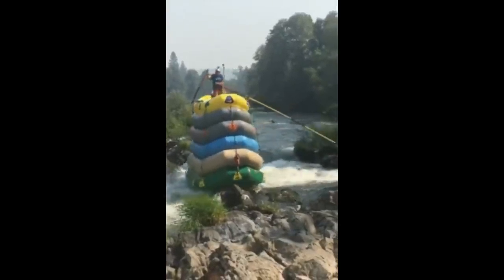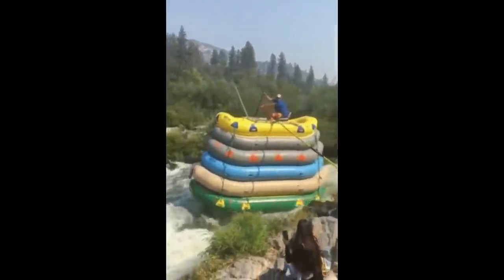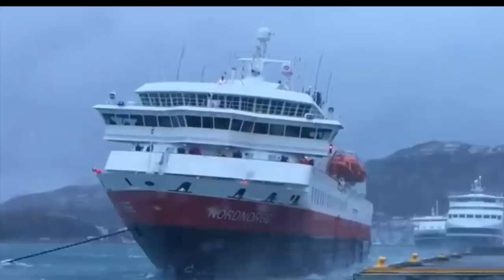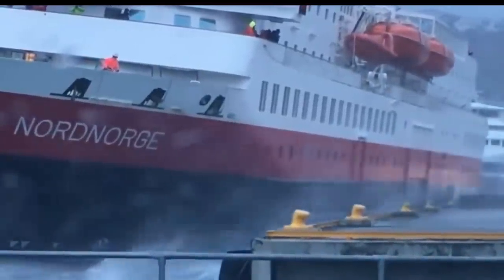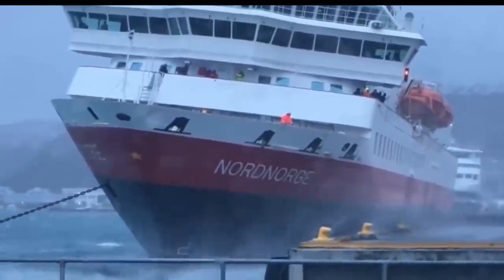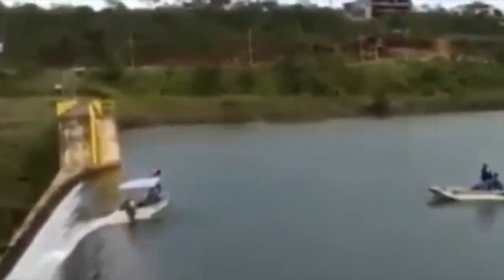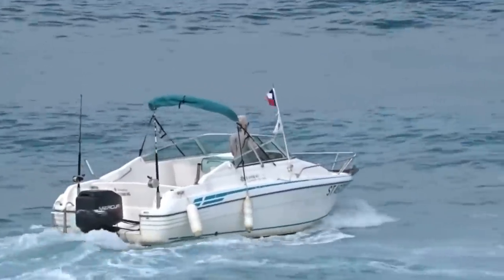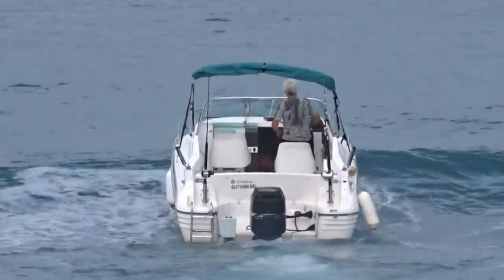Boneheaded Boaters of the Week | Bonehead or Genius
This week we look at some boaters who do some genius  things and some who do not and live the struggle.  Be sure to hit me up if you see anything crazy happening on your waterways!